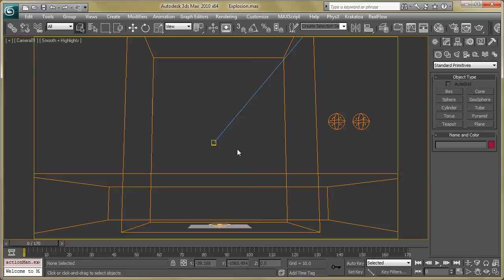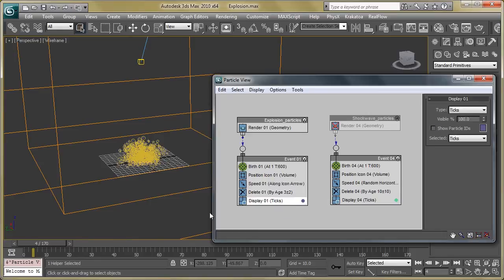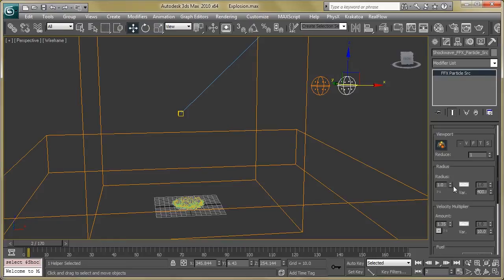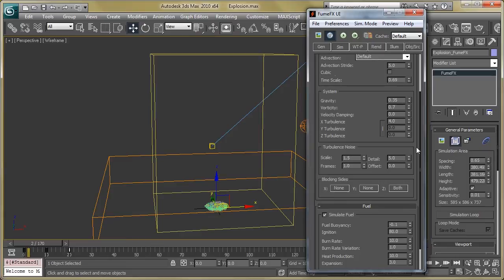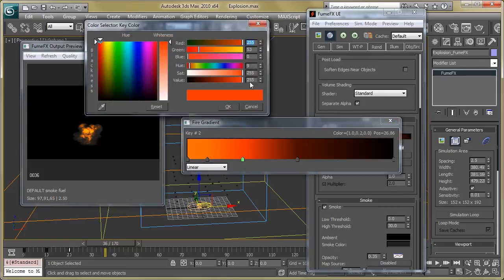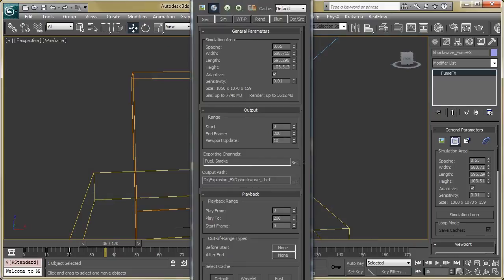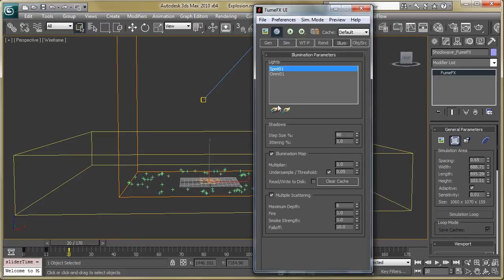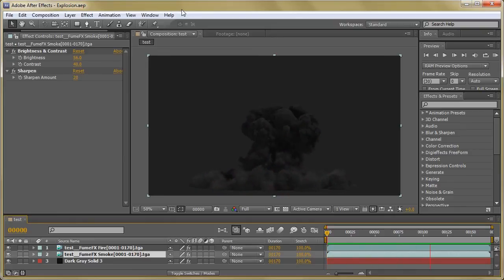FumeFX tutorial: Create a nuclear explosion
This video by Vikrant J Dala came with his tutorial in issue 191 of 3D World magazine.